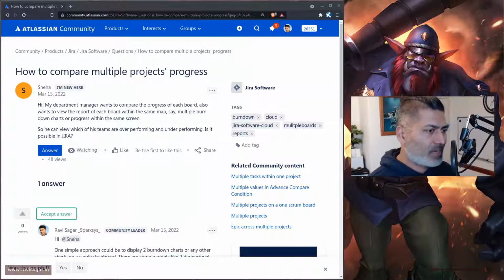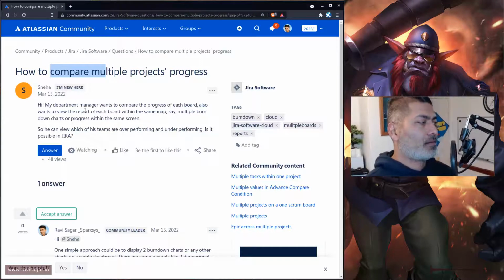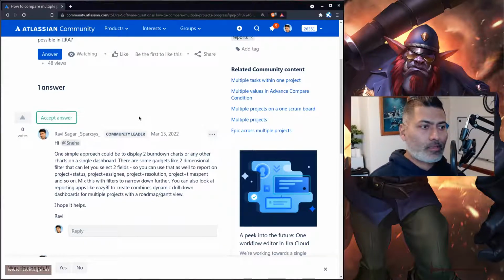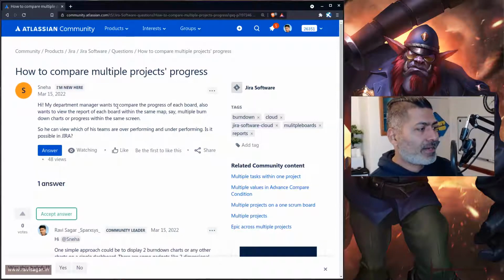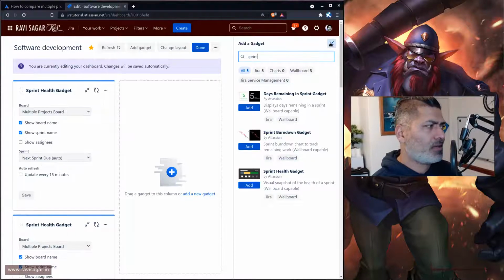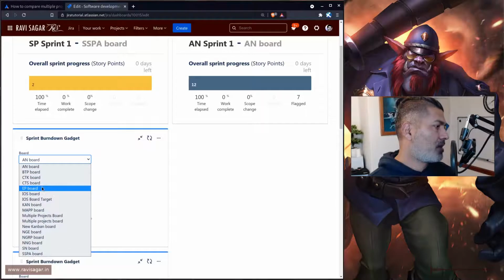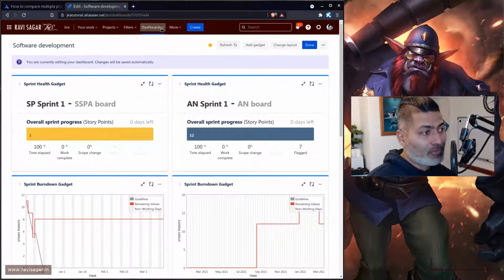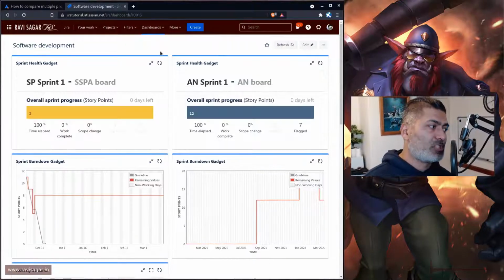GetAnswers - Compare progress of two projects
Do you want to create a dashboard to compare progress of two Jira projects?